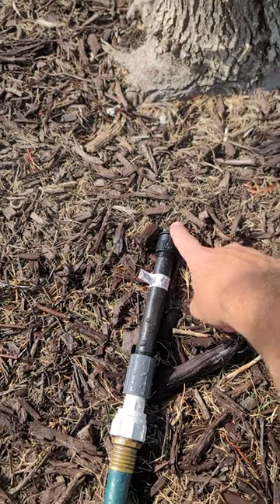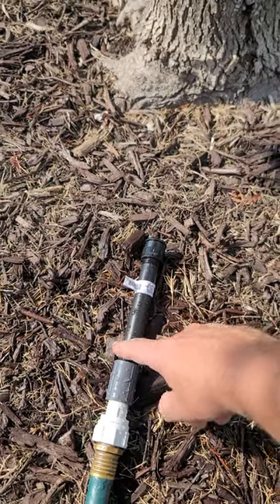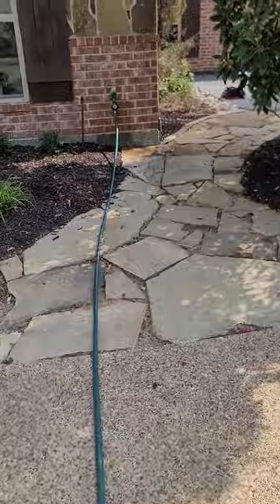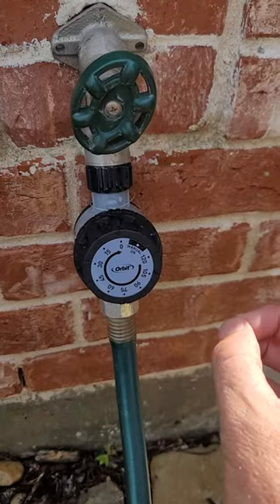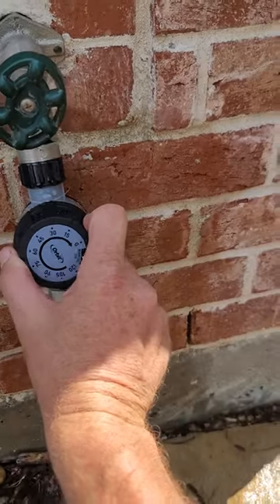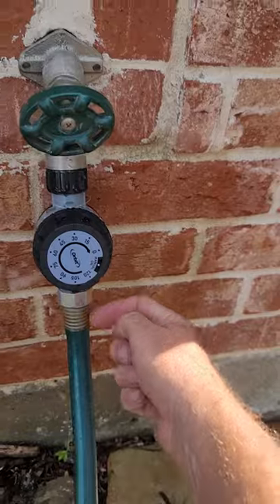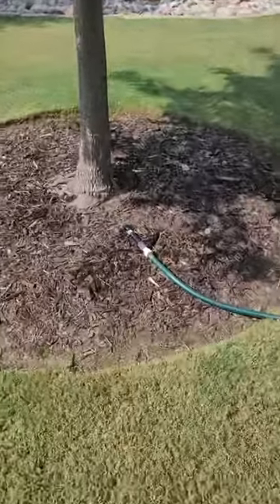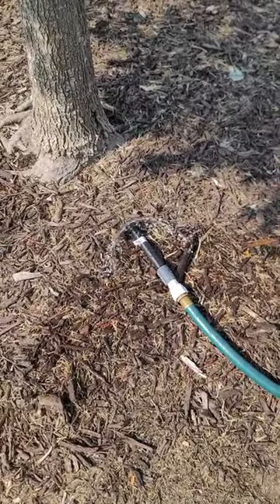Part 4 on Installing a Hose Bubbler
The final part of our series on building and installing a hose bubbler.